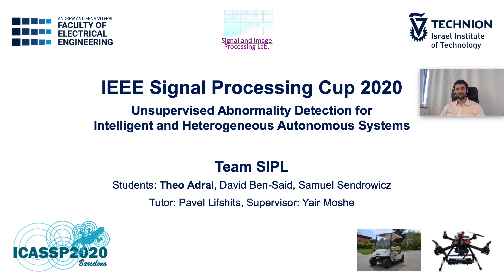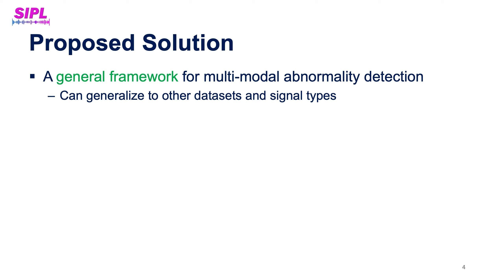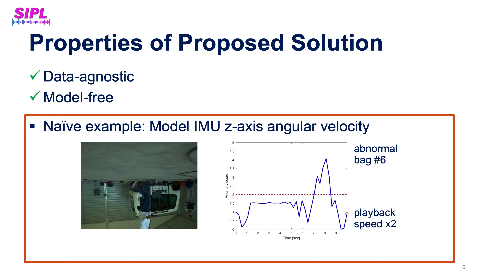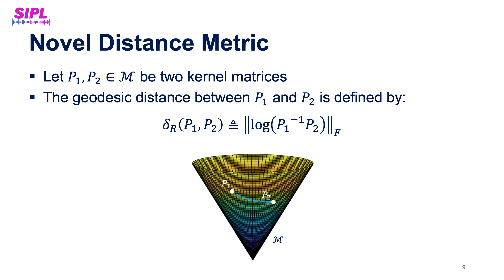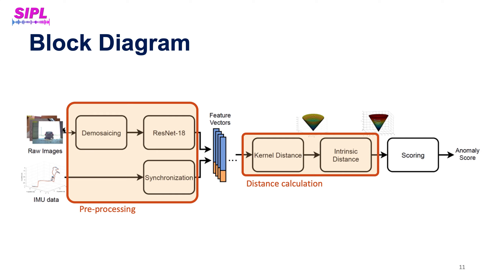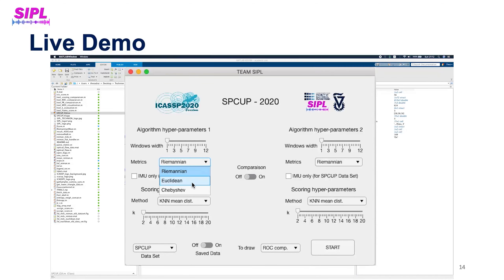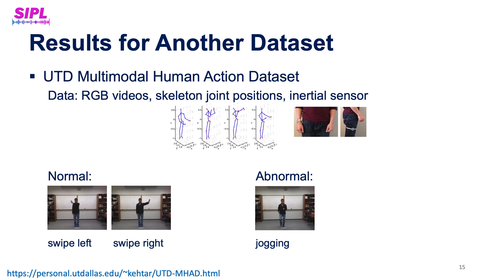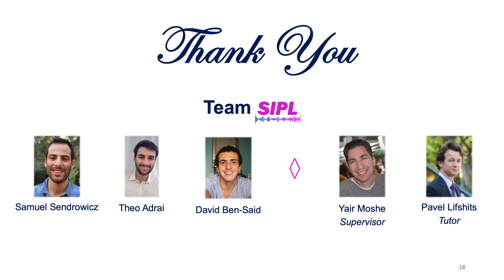IEEE Signal Processing Cup 2020 - Team SIPL (Grand Prize Winner)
Unsupervised Abnormality Detection for Intelligent and Heterogeneous Autonomous Systems
Team SIPL presentation at the finals at ICASSP 2020

Students: Theo Adrai, David Ben-Said, Samuel Sendrowicz
Supervisors: Pavel Lifshits, Yair Moshe

This paper describes a method for unsupervised anomaly detection in autonomous systems, submitted for the IEEE Signal Processing Cup 2020. The challenge involves determining
the abnormality behavior of autonomous aerial vehicles using a sequence of images (video) and Inertial Measurement Unit (IMU) data. The proposed method handles this noisy highdimensional multimodal data by embedding both appearance and motion features in a reduced dimension representation, utilizing the correlation between sensors as an indicator of abnormality. First, appearance features are extracted from each image by a pre-trained ResNet-18 deep neural network. Then, appearance and motion features are fused into a multivariate time series. Each time window of the series is embedded in a reduced dimension manifold, using a Gaussian kernel function. The resulting kernel matrix captures the pairwise similarity between each pair of windows. We then exploit the geometric properties of the reduced dimension manifold and use its intrinsic distance as a measure of abnormality. The proposed method is attractive as it is fully unsupervised, data agnostic, and noise-robust. On the data supplied in the IEEE Signal Processing Cup 2020, it achieves impressive results with AUC (Area Under a Curve) of 0.965.

Signal and Image Processing Laboratory (SIPL)
Andrew and Erna Vitrbi Faculty of Electrical Engineering